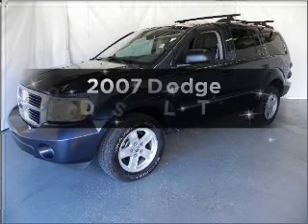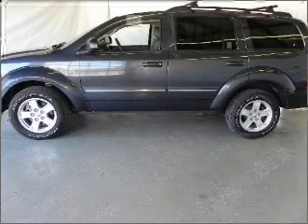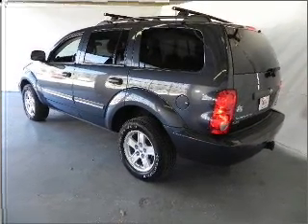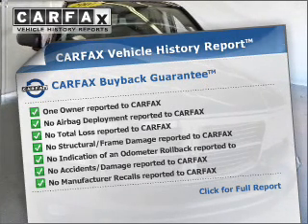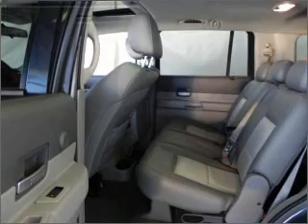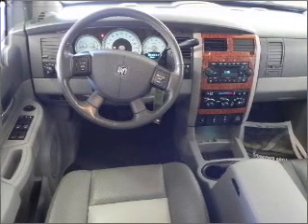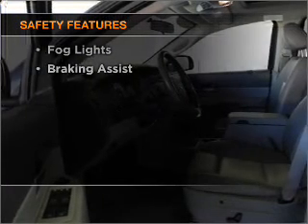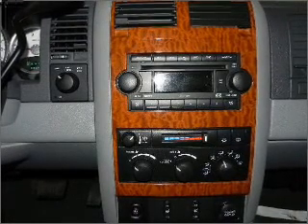2007 Dodge Durango - Bay Minette AL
Year: 2007
Make: Dodge
Model: Durango
Engine: 5.7 liter 8 cylinder 16 valve
Transmission: Automatic
Exterior: Mineral Gray Metallic
Miles: 36432
Chuck Stevens Ford
1304 Hwy 31 South
Bay Minette, AL 36507